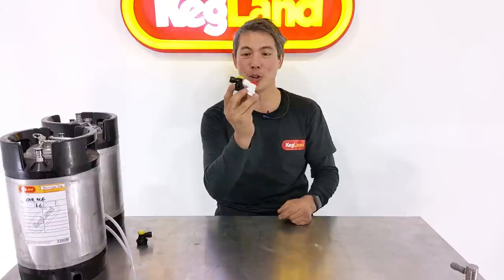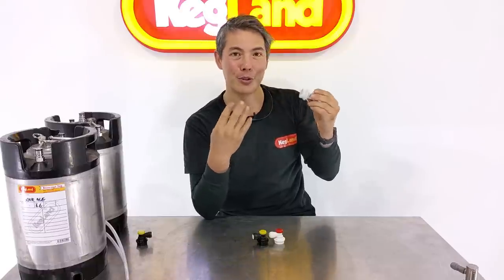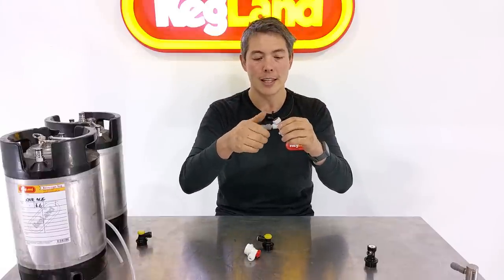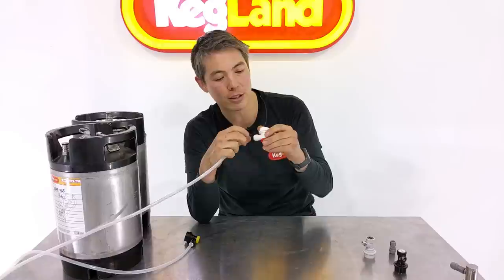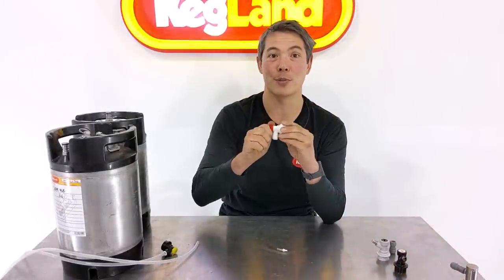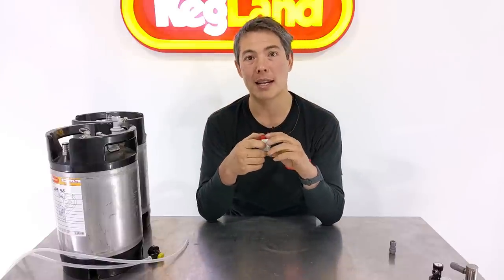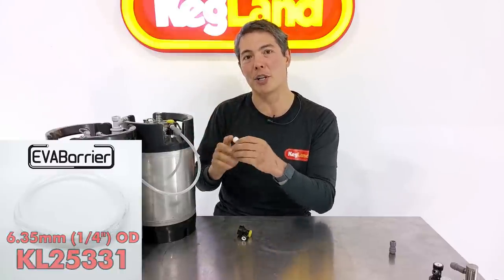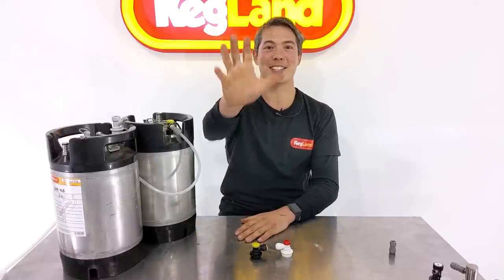Duotight Ball Lock Disconnects - A New Innovative Home/Craft Brewing Quick Connect that is Awesome!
Looking for a high quality home brewing ball lock disconnect? This is the one for you.  Half the cost of CMB or Cornelius and more feature packed.  This new innovative design sets a new bar for plastic ball lock disconnect making them:
1. Easier to clean
2. More compact
3. Easier to fit beer lines with duotight push in
4. Allows for keg stacking while connected
5. Are able to go up to higher pressures
6. Are more chemical resistant